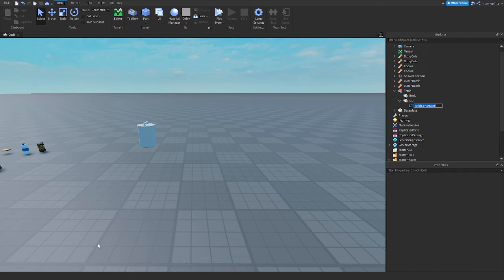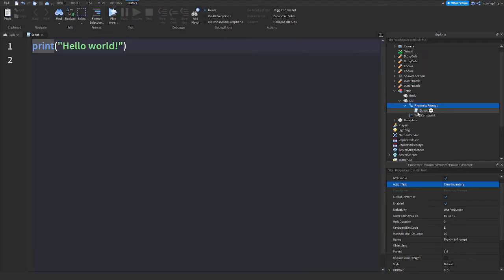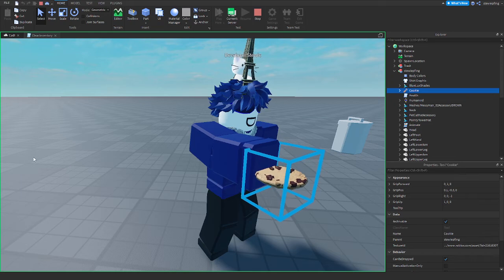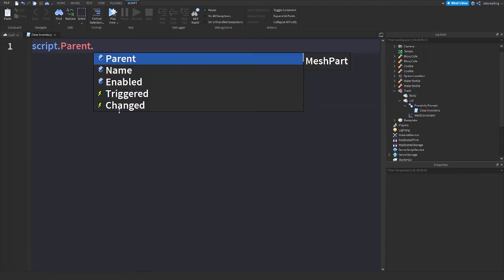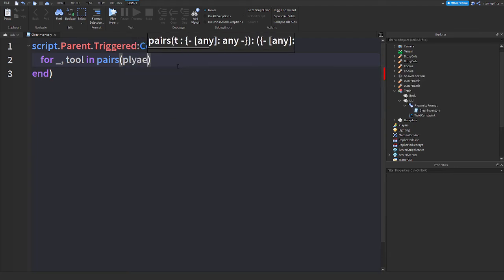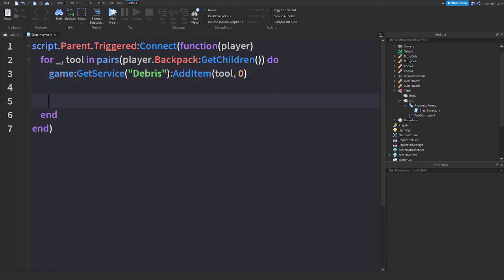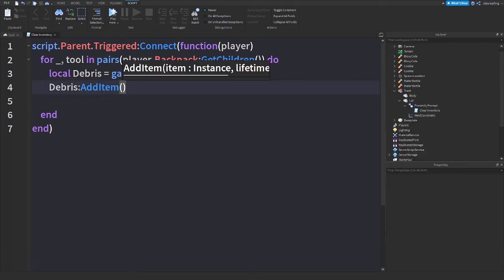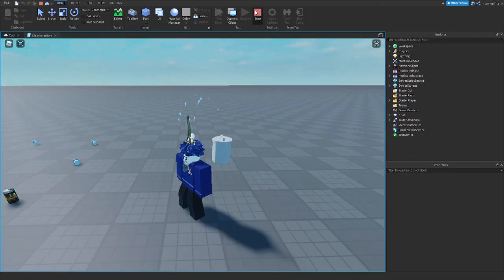How to make a working Trash Can in Roblox Studio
Why should you learn to script on Roblox? Well, did you know that you can make money by scripting on Roblox? Thanks to the DevEx scheme, you can make real money by cashing in your Robux, which can be made from your games. To make killer games like the ones on the front page, you need to learn how to start scripting on Roblox. This Roblox coding tutorial will get you on your way.